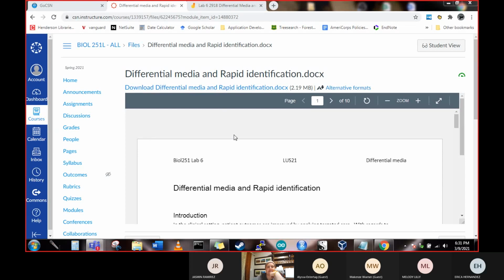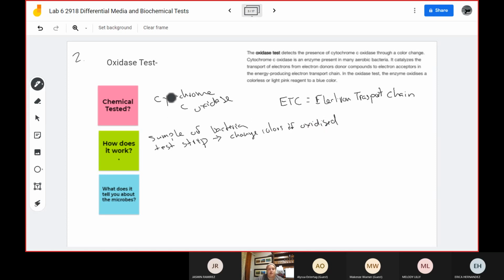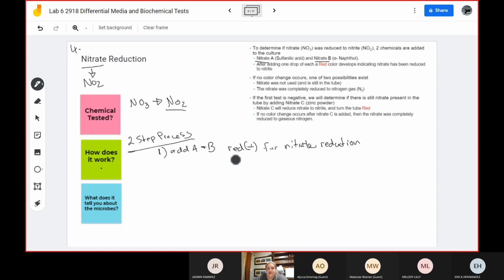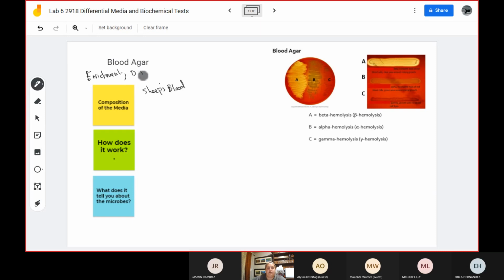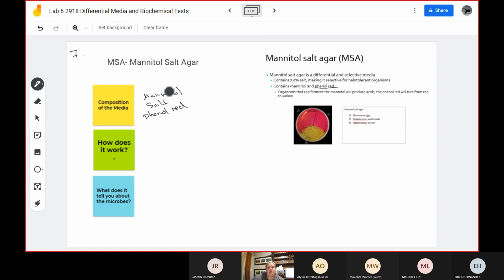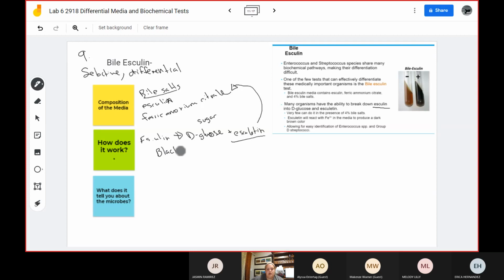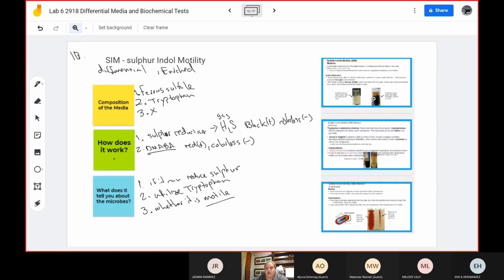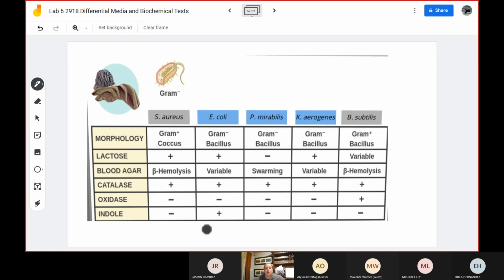Lab 6. Differential Media and Biochemical Tests